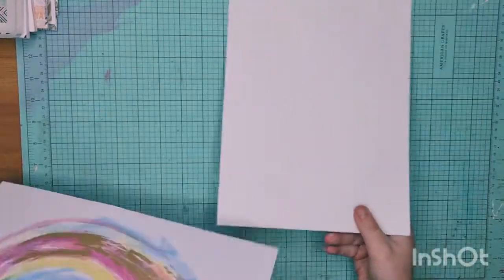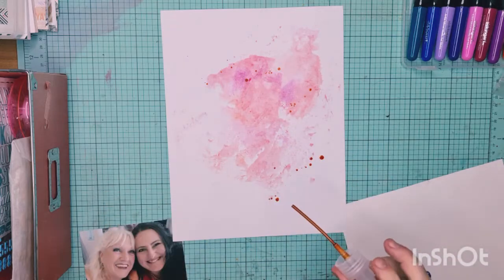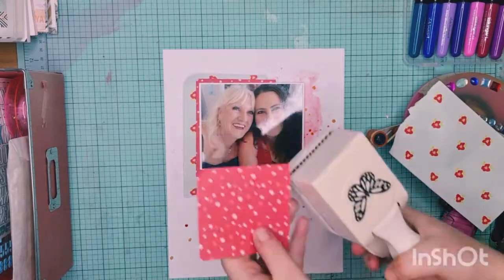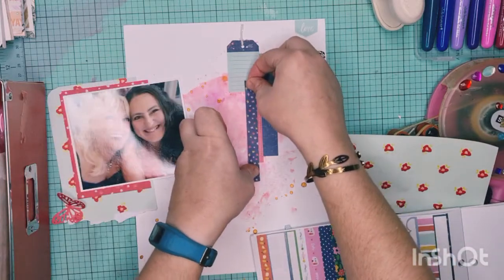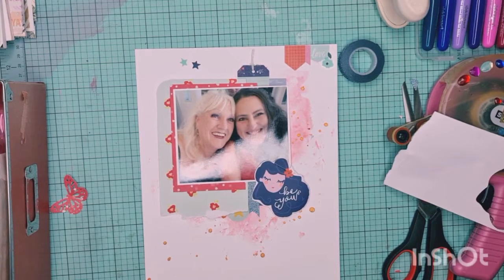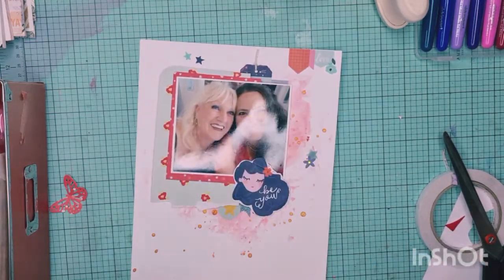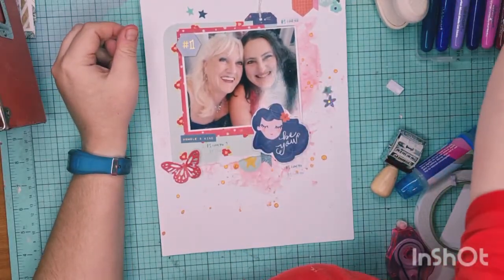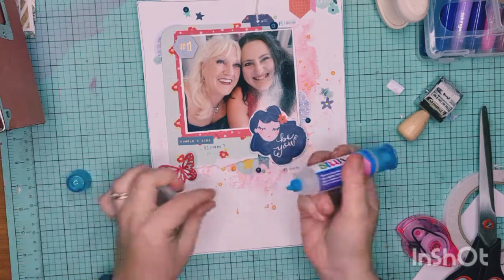Easy Mixed Media Scrapbook Layout- First ever process!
Letisha xx

Video editing done with inshot.